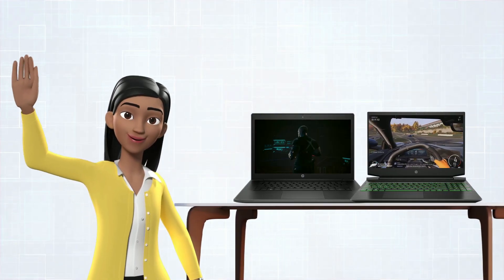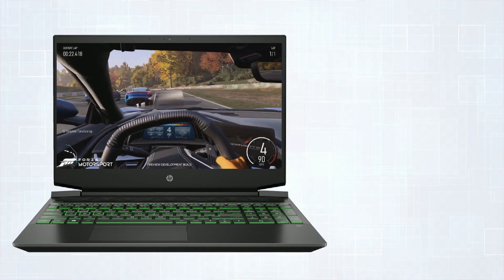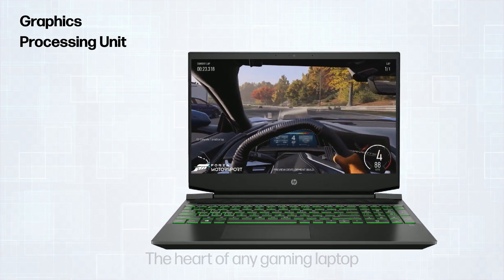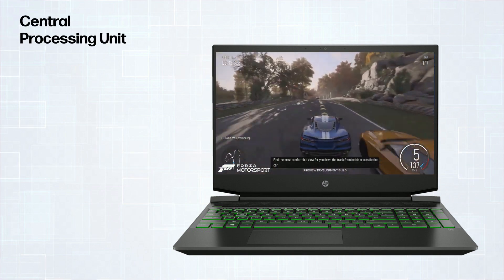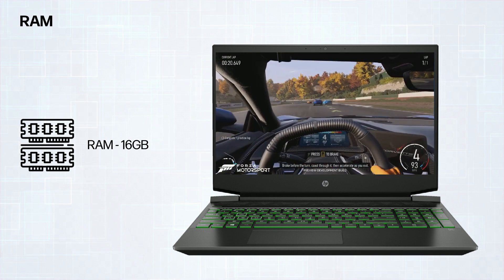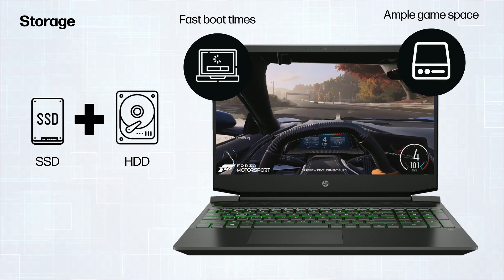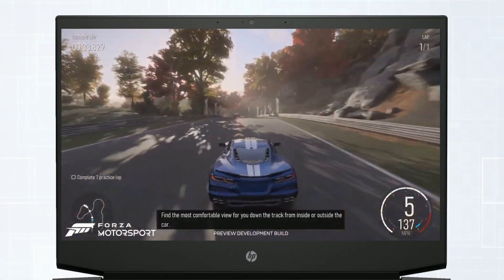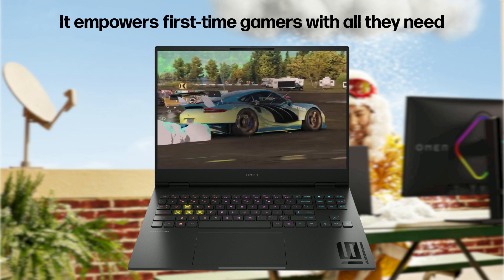Essential Specifications for Buying a Gaming Laptop | Top Gaming Laptop 2024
Purchasing your first gaming laptop can be exhilarating, but with many options, it's crucial to know what to look for.

Navigating gaming specs is daunting for newbies. Let's simplify the process and focus on the essentials.

First is the graphics processing unit, which is the heart of any gaming laptop. Opt for a dedicated graphics card like GeForce or AMD Radeon for smooth visuals and gameplay.

Next, the Central Processing Unit. Choose Intel Core or AMD Ryzen for speed and multitasking prowess. And don't forget adequate RAM - 16GB at least for glitch-free gaming.

Storage matters too. Go for a mix of SSD and HDD - fast boot times and ample game space. And a high-res, 144Hz refresh rate display for an immersive gaming experience.

For first-time gamers seeking the best, meeting the HP Omen Transcend 16 is a perfect start. It empowers first-time gamers with all they need.

Pricehush provides an online platform to compare top laptop brands' prices and specifications. With Pricehush, you can easily find and compare laptops that meet your needs and budget.